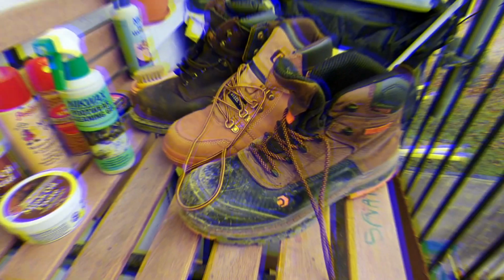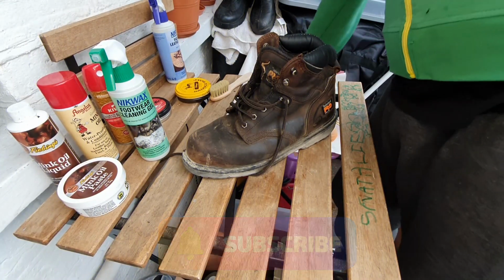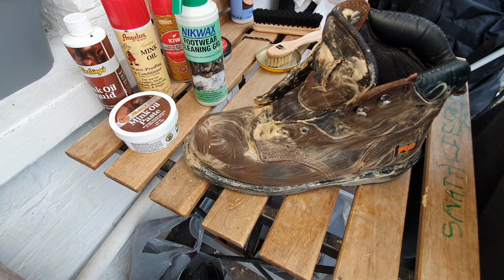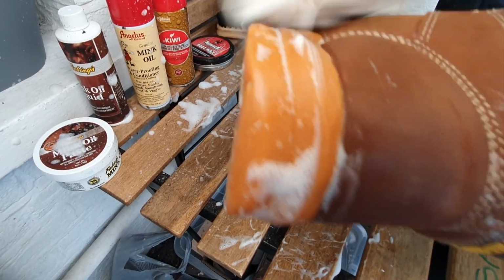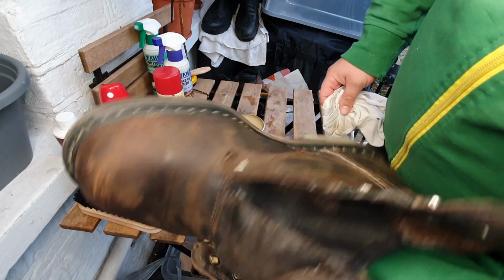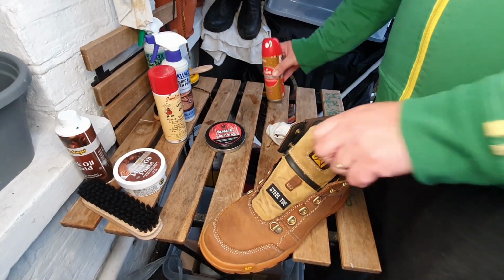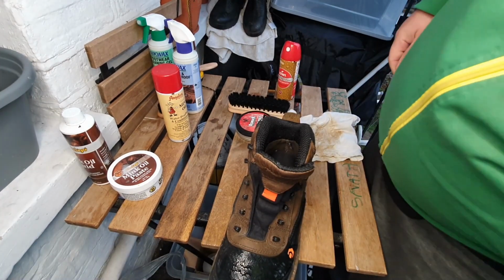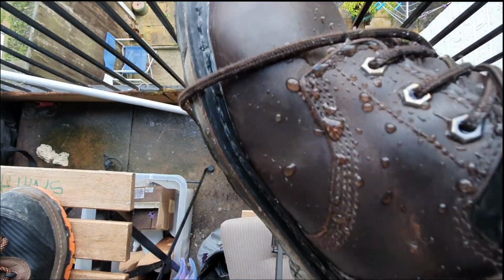How To Waterproof Work Boots (Cheap, Easy & Effective)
Here's how I waterproof my work boots. I've been waterproofing my work boots for years and I just wanted to share with you how I do it and what products I use.

For this video, I've used 3 different types of work boots I use (smooth leather, nubuck and leather + fabric mix).

Each one requires a different solution, so please go ahead and watch the whole video and let me know what you think and if you have any questions!

Here's a round-up of some of the best waterproof work boots out there:

- Redback boot wax

- Mink oil paste

- Mink oil spray

- Saddle soap

- Nikwax DUO pack

-KIWI Spray

BOOTS IN THIS VIDEO

- WOLVERINE OVERPASS

- TIMBERLAND PRO PIT BOSS

- CATERPILLAR OUTLINE

LATEST POSTS ON THE SITE

- Can You Wear Ankle Socks With Work Boots?

- Can You Put Mink Oil On Nubuck/Suede Work Boots?

- What Work Boots Are Made In The US?

- What Work Boots Last The Longest?

- How To Waterproof Work Boots?

- What's Inside The Timberland Pit Boss Work Boots?

FIND A PAIR OF WORK BOOTS

What we've talked about today:

- Can you waterproof work boots?
- how can I waterproof my work boots?
- What products to use to waterproof your work boots?
- What is the best way to waterproof work boots?
- A few different ways to waterproof work boots